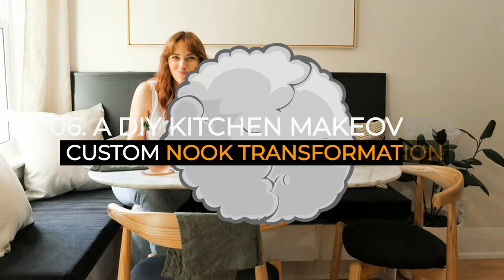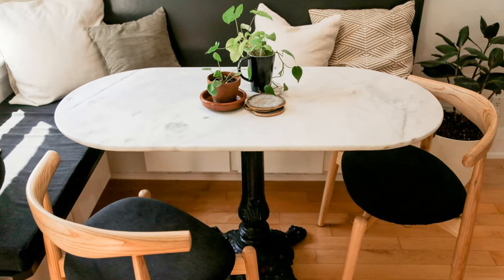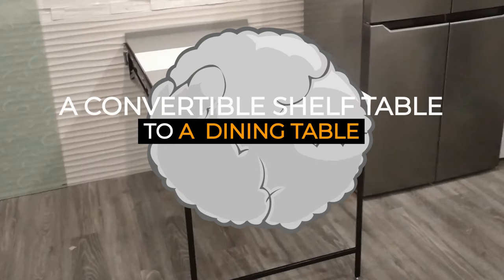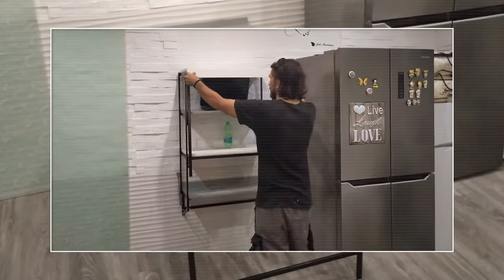12 Kitchen Nook Choices for A Small Space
More detail related to our 12-Kitchen Nook Choices for A Small Space video:
12. A Kitchen nook with a hidden Sliding Rack idea - 00:44
11. A Renter-Friendly Kitchen Nook Idea From HGTV - 01:15
10. A Three-Legged Foldable Dining Table - 01:54
9. A Simple Breakfast Nook Idea with Storage - 02:34
8. Renew Your Banquette Upholstery - 03:05
7. The IKEA Hack Kitchen Nook Idea - 03:50
6. A DIY budget-friendly kitchen makeover - 04:21
5. A high-end looking breakfast nook idea - 04:54
4. a Classic DIY Drop Leaf Dining Table - 05:20
3. An Industrial Drop Leaf Table Idea - 05:50
2. Turn Dressers into a Breakfast Nook - 06:22
1. A Convertible Shelf Table to a dining table By Cannibal DIY - 07:17

Other Messages:
---🔔1🔔---
Nearing the top of the list, you heard the following resources:

---🔔2🔔---
Most videos in this list are downloaded legally from the Wevideo library.